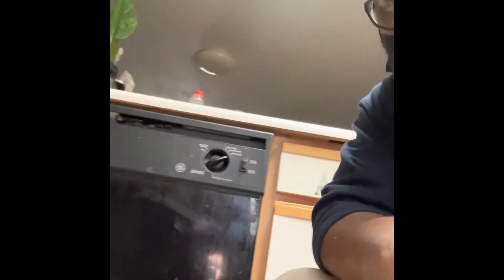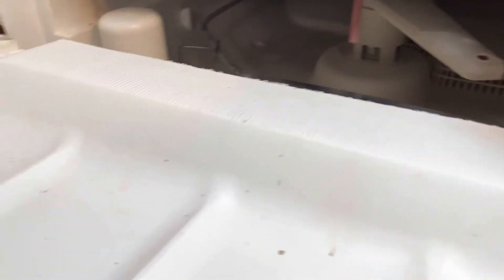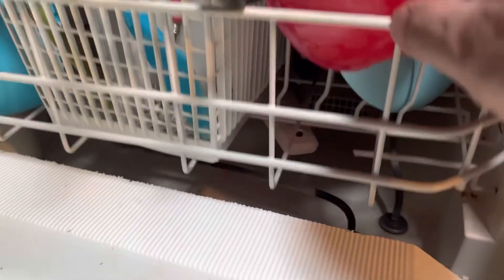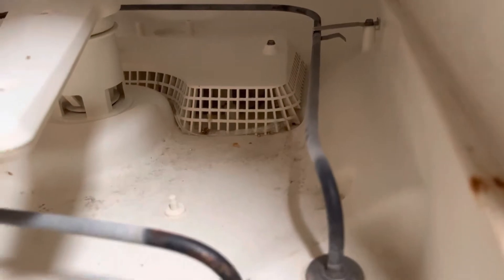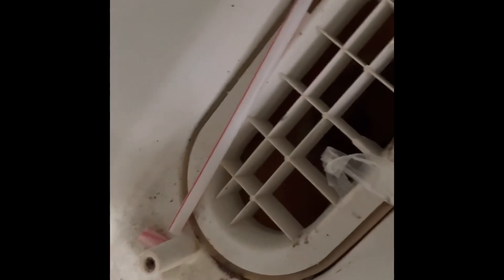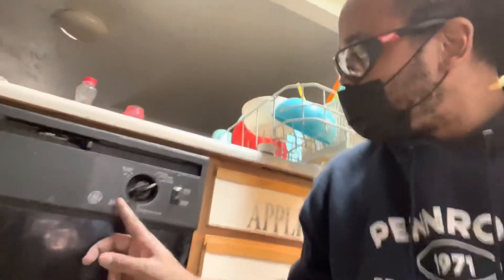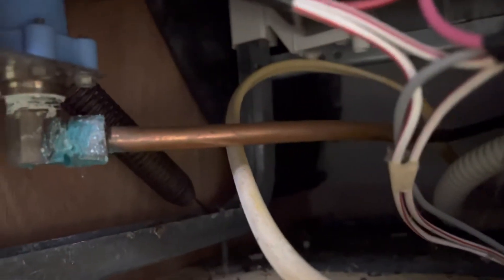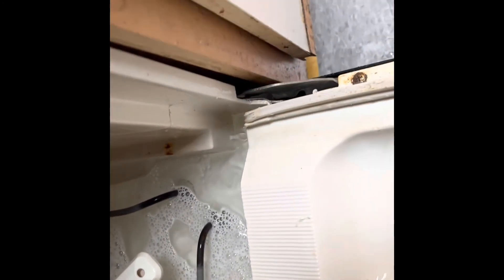Apartment maintenance work orders.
From time to time I get to do work orders here as a porter, hopefully this can help other porters and people who work in maintenance.